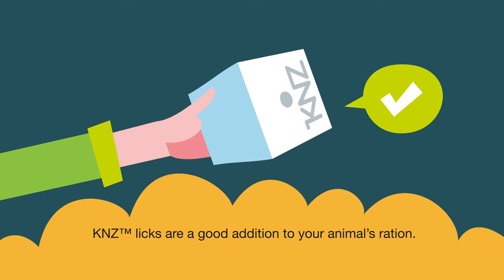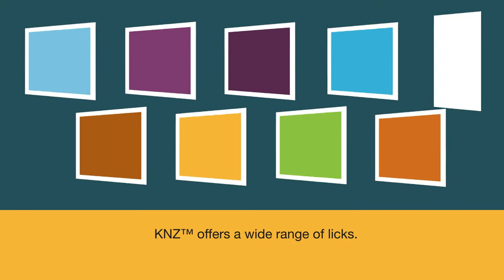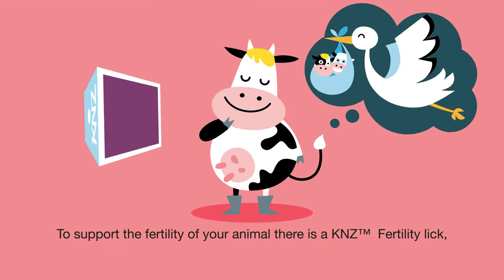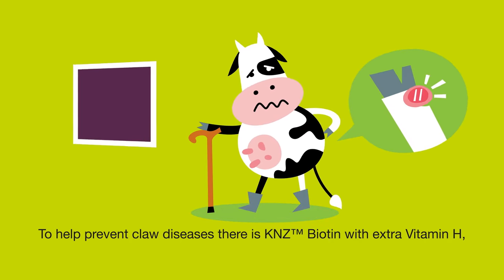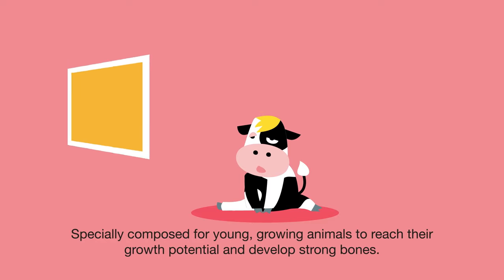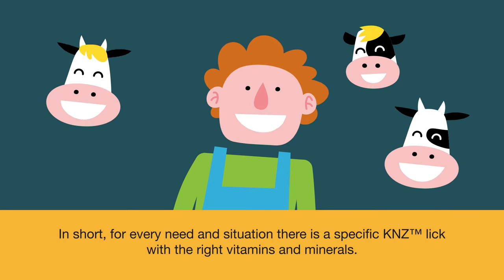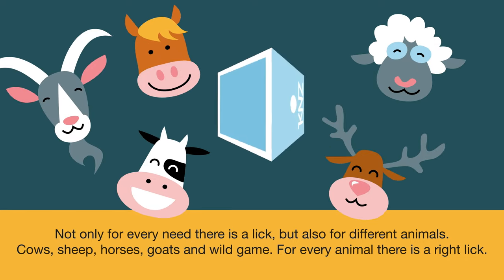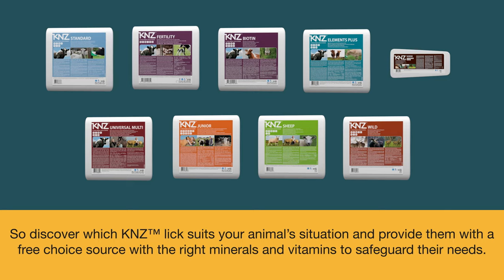For every animal a KNZ Salt Lick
KNZ™ offers a wide range of licks. Each lick has its own unique composition of salt, vitamins and minerals. Tailored to specific situations and for specific animals. For every animal and every need there is a right lick.